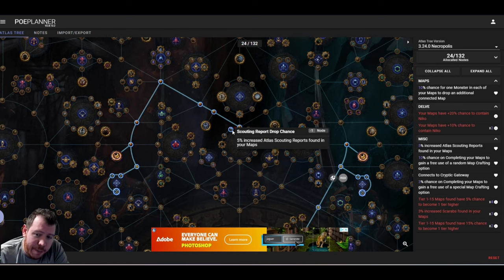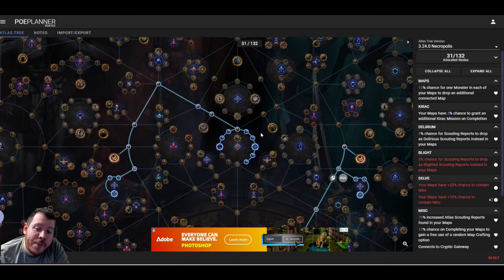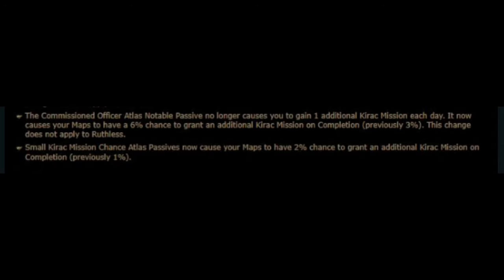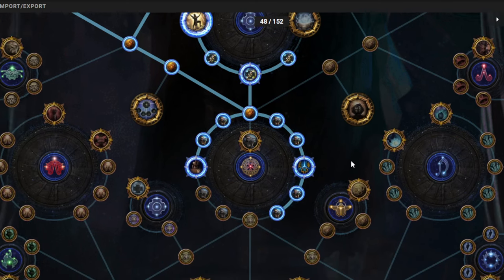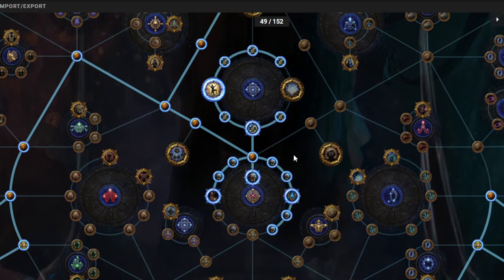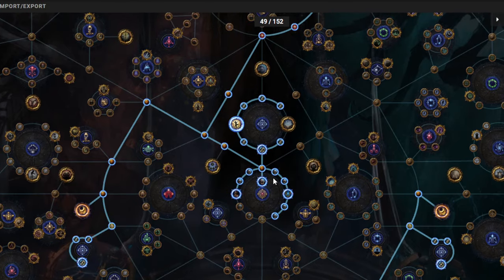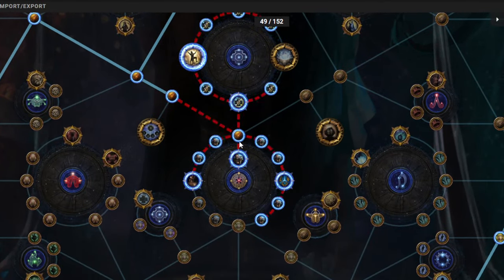Path Of Exile - EDIT - Patch Notes 26/3/24 / Just Made Kirac Insane For Early Mapping / DO NOT MISS!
This is my very quick update to my previous video shown below all about getting to T16 faster in the game Path Of Exile.

Fusion Gaming